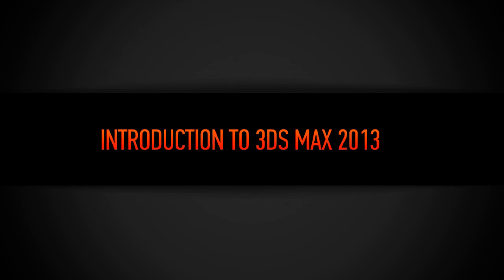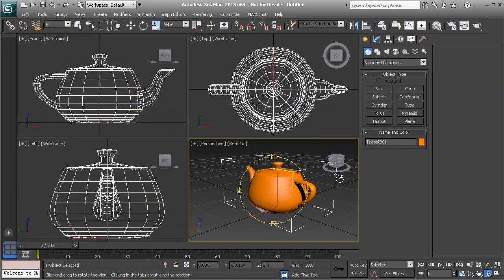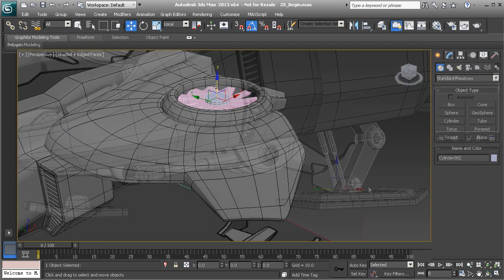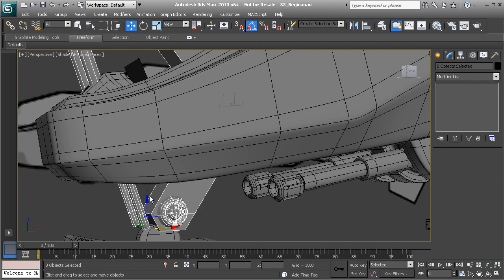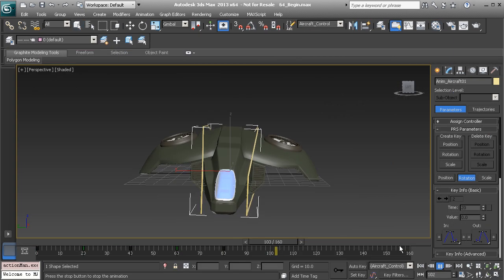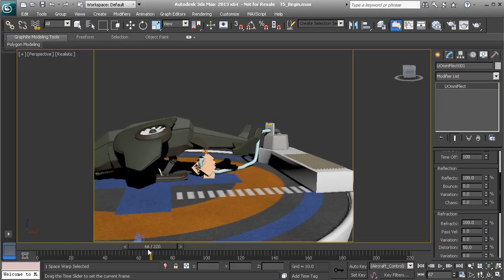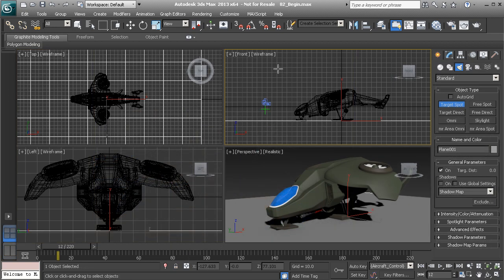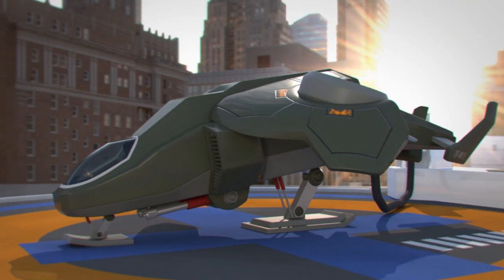New 3ds Max Tutorial: Introduction to 3ds Max 2013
Watch Trailer Above!

Course Description: Introduction to 3ds Max 2013

In this 3ds Max 2013 tutorial we'll cover a wide range of topics in order to get you quickly up to speed using 3ds Max 2013. You will be able to learn from several of the instructors here at Digital-Tutors as we go through many of the major parts of the software.

We will start out by exploring the user interface and finding our way around 3ds Max. Then we will start to create our own custom model, a VTOL aircraft, using a number of powerful modeling tools. We will apply materials and textures and then take it through the process of rigging and animation. We will finish up by adding particle effects to the scene and rendering out a nice result.

Once you are finished with this tutorial, you will have exposure to a wide range of disciplines in 3ds Max and be able to start working on your own projects and building on the knowledge you have gained.